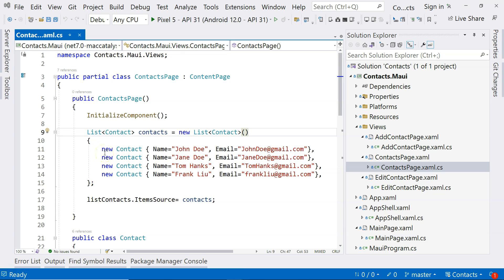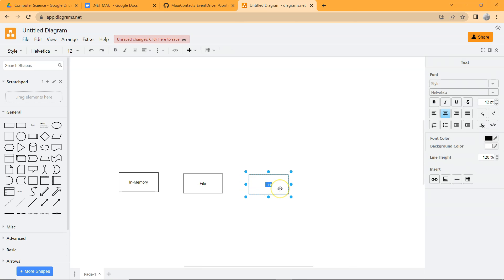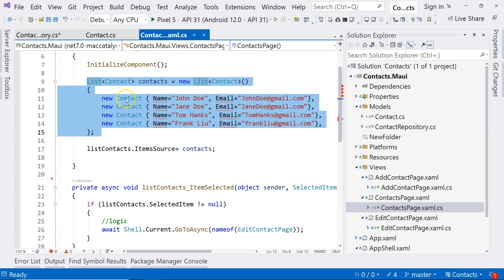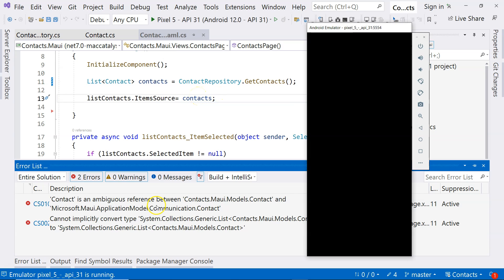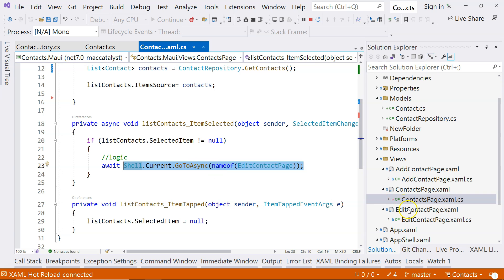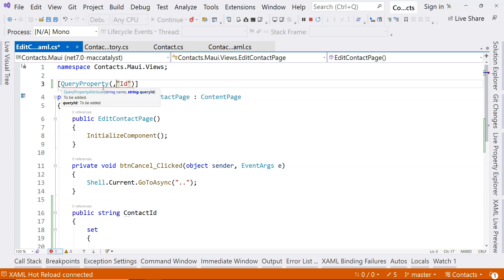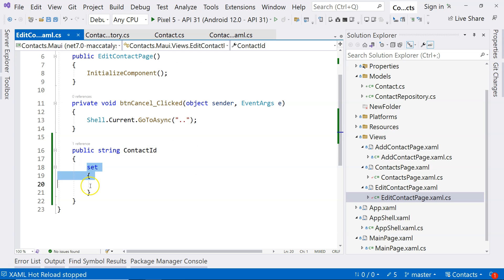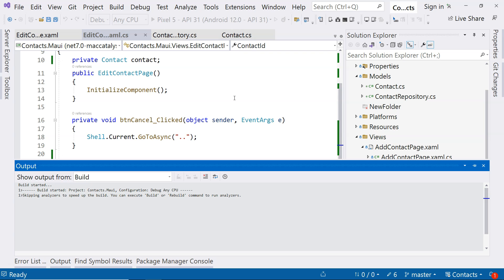9. Parameters in URL based Navigation & Static Repository in .Net Maui